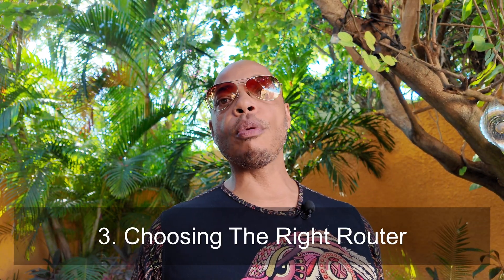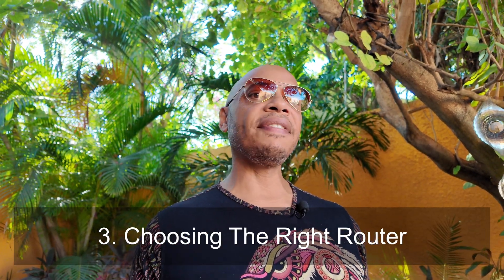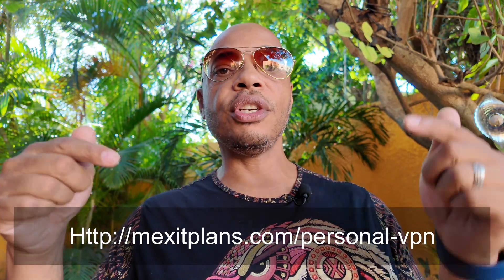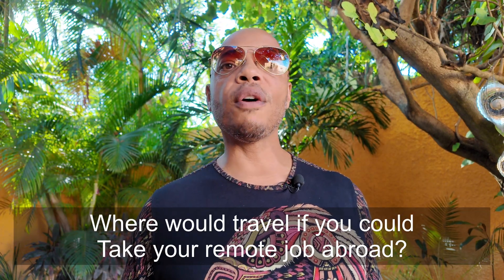Don't Make These VPN Travel Router Mistakes!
Don't make these VPN travel router mistakes! Learn about the best GL-iNet VPN travel router and how to avoid common pitfalls when using a VPN router for travel.
Taking your remote job on the road requires that you have systems in place to keep your physical location private. Today, we discuss 7 secrets of using VPN technology that no one has told you.  Knowing this information could mean the difference between success or failure 😞.

Do you want to discuss your particular technical situation?

📆 Do you need help setting up your GL.Inet Router? Book a remote installation via Zoom